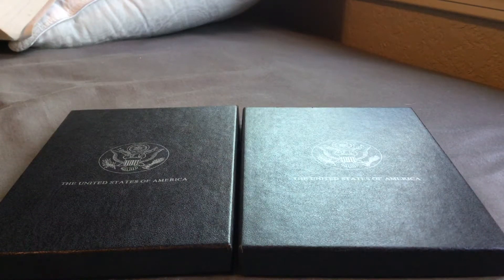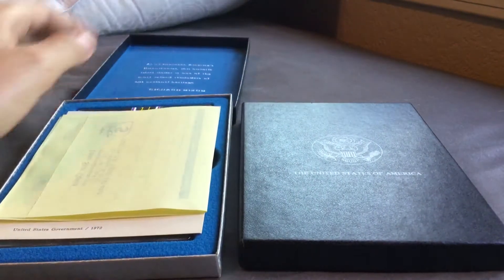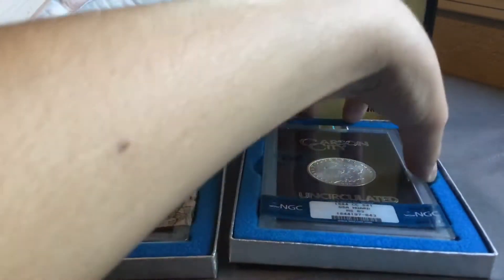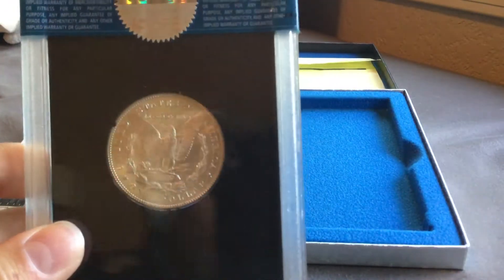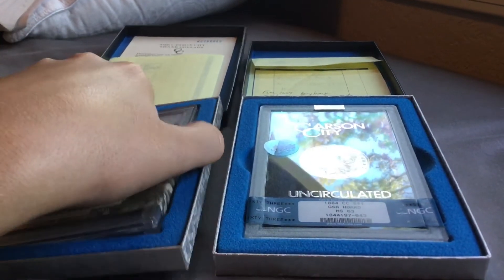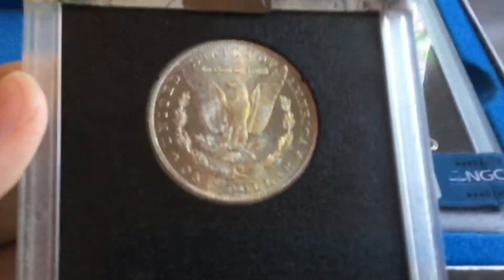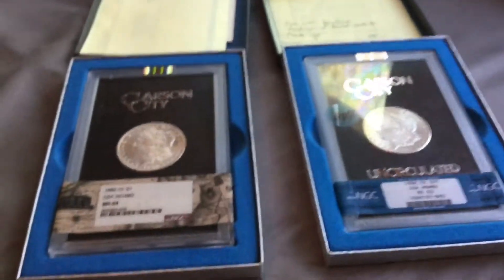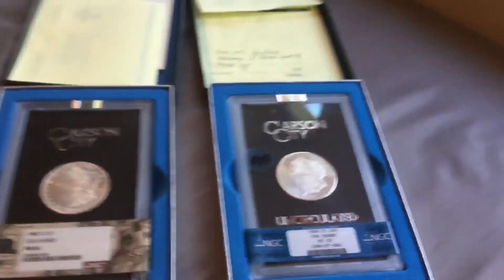Getting into GSA Carson City Morgan Dollars/first video in a while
I hope you all enjoyed and sorry I have not posted in a wile I will be trying to post a least once a month but I will also try to post more than that!